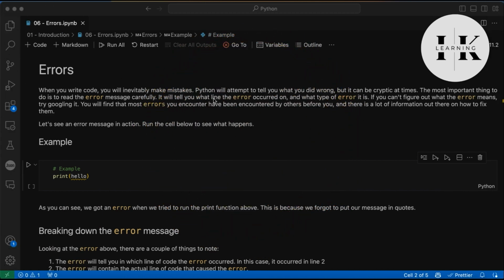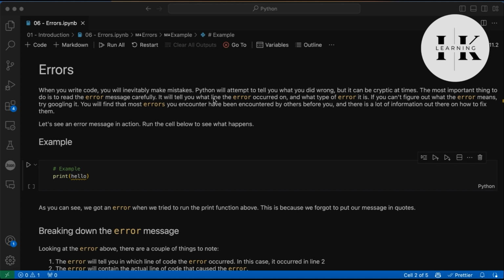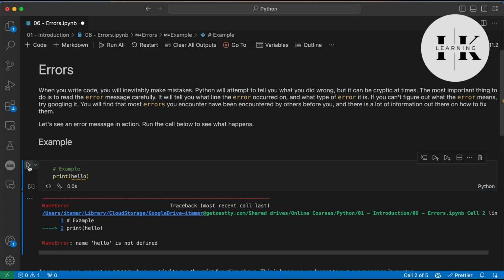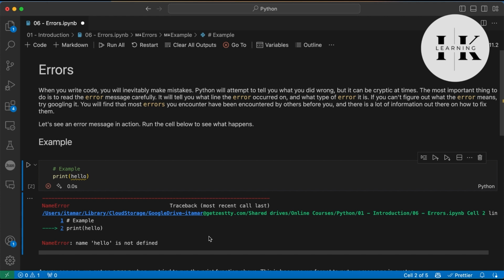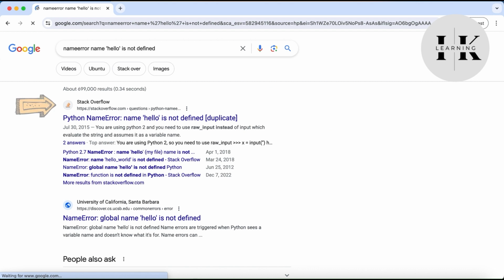Reading Errors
Learn how to read errors produced by our code in Python to help resolve bugs and correct our code.